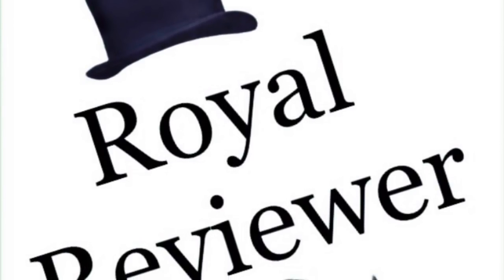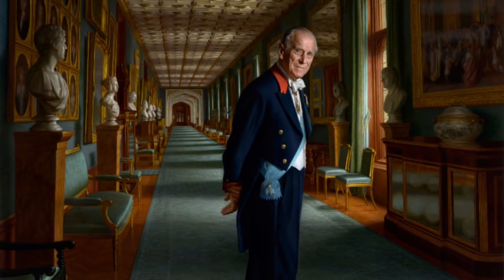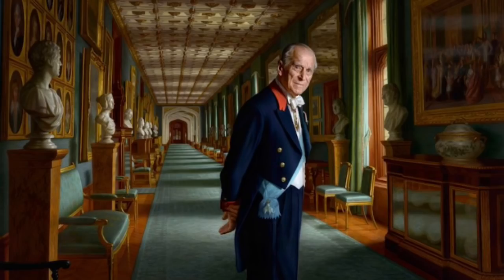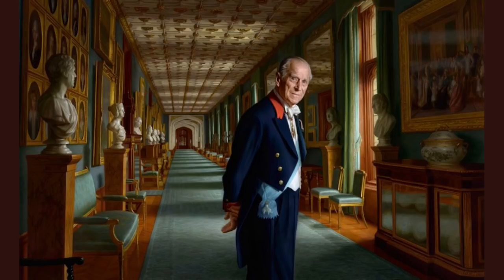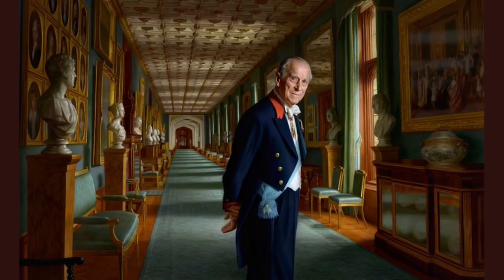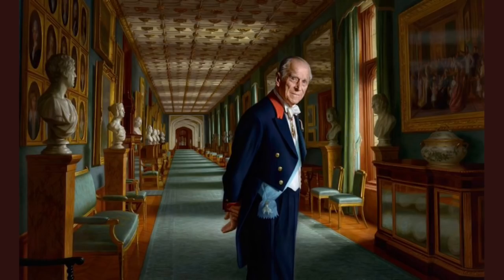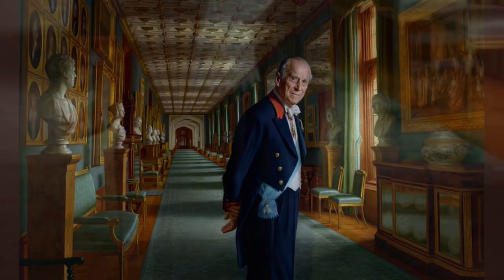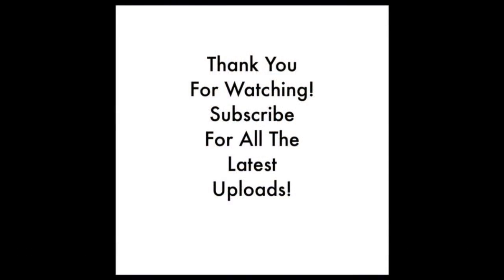NEW Prince Philip Hyperrealism Painting Fools Many Into Thinking It Is Prince Charles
In this video we will be taking a look at a new portrait of Prince Philip The Duke Of Edinburgh released to mark his retirement year of 2017. The painting was created in the style known as hyper realism and shows how similar Prince Charles and Father Prince Philip look as they both age.
Enjoy my videos? Then why not become a Royal-Reviewer Patron! Check out the rewards!
Royal Reviewer YouTube
TELFORD
TF7 9GB